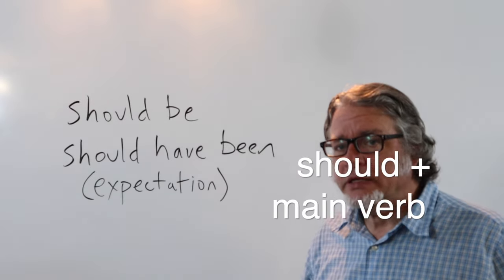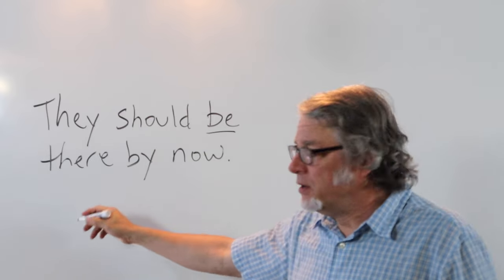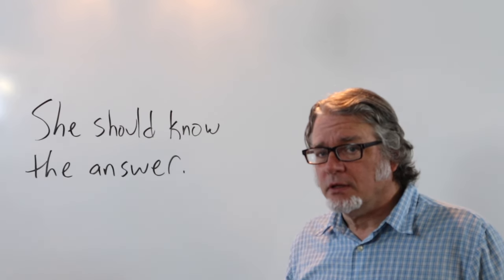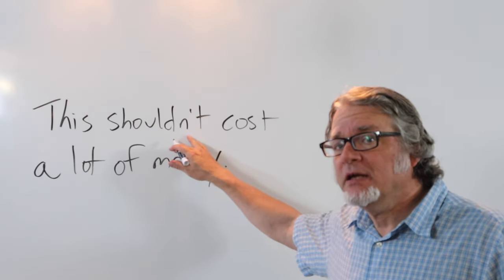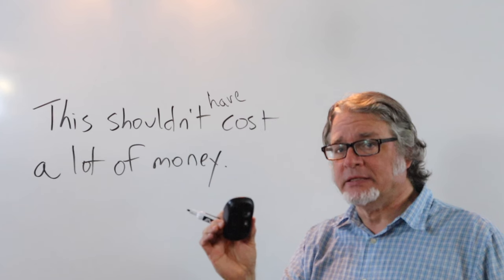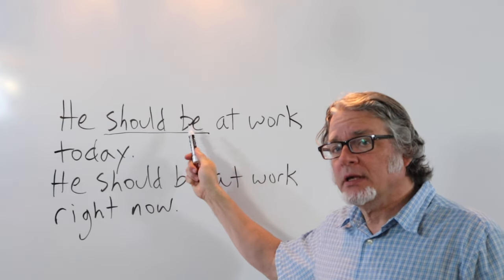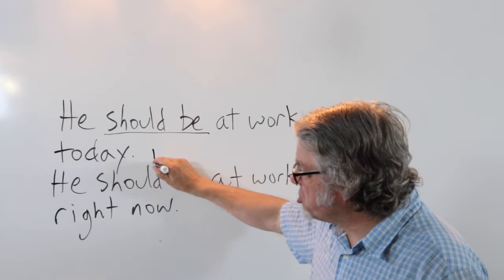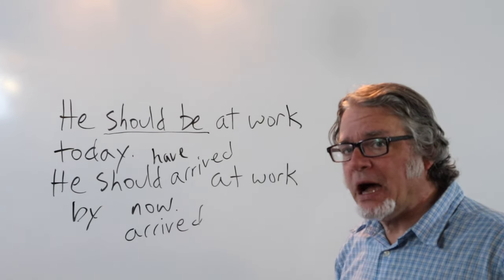should + main verb = expectation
The modal verb "should" is sometimes used when talking about an expectation. You think something is happening now, or it's likely to happen later, or you thought something would happen in the past. This is in contrast to the use of "should" when making a recommendation or suggesting something is a good idea.